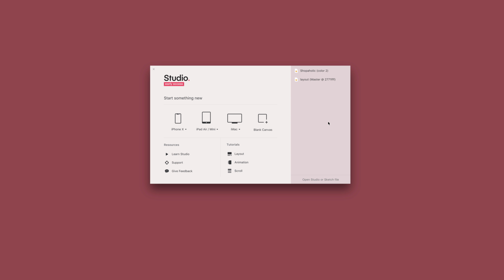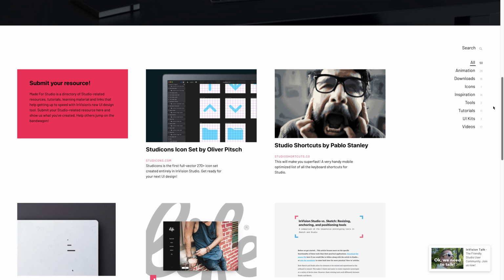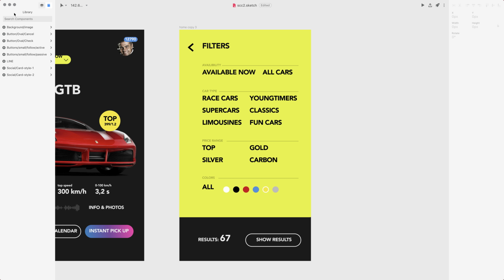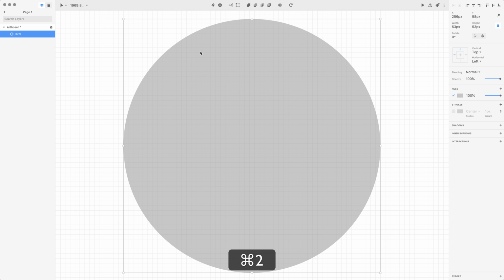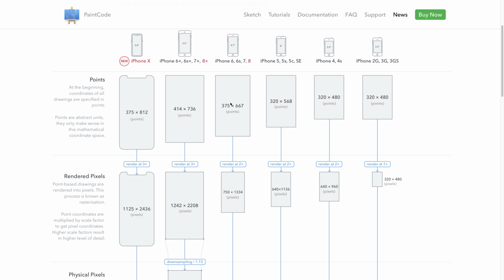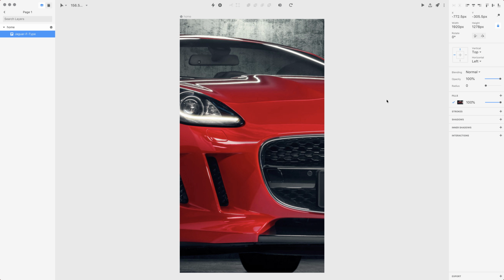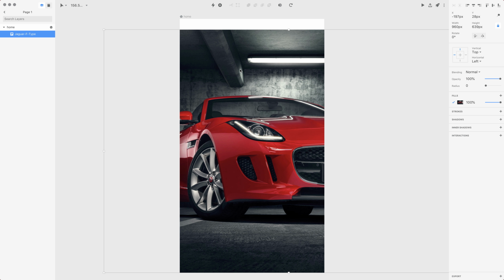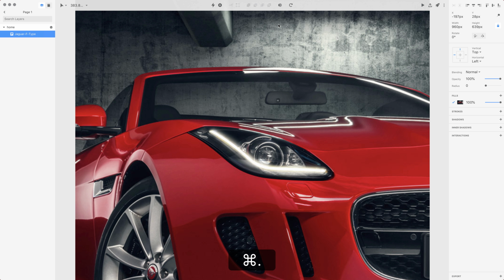Navigating on canvas